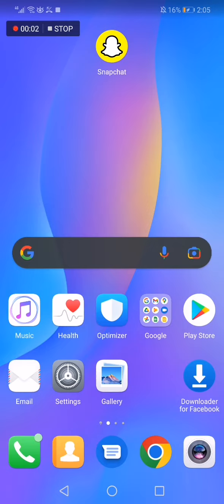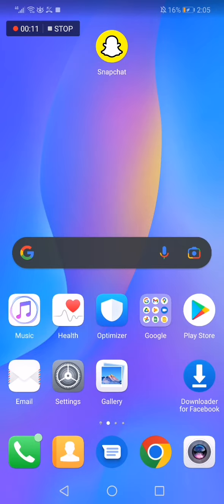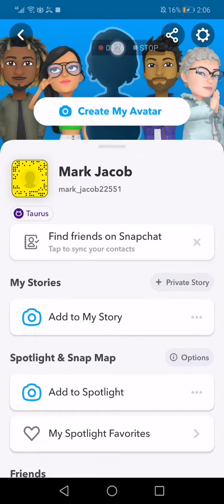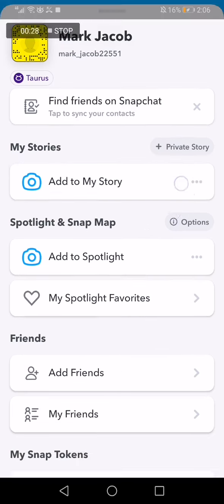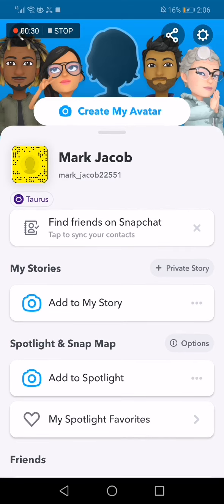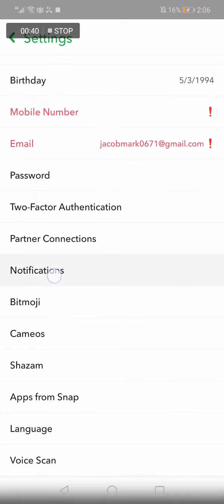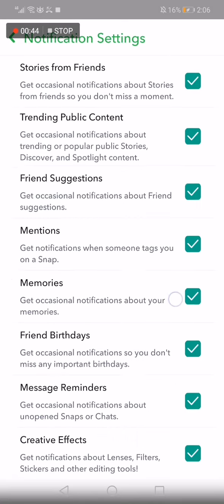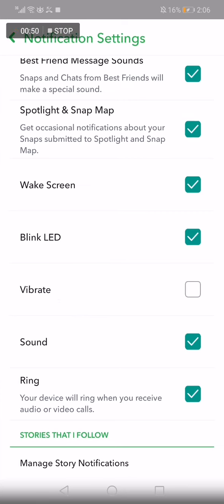How To Turn off Vibrate on Snapchat Mobile App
My idols on YouTube:
Mike Vestil
Ali Abdaal
biaheza
Kevin David
Incognito Money
Sara Finance
Everyday Money
Channel Makers
Vidiq
SuperHumans Life